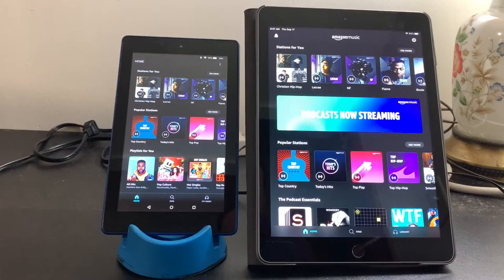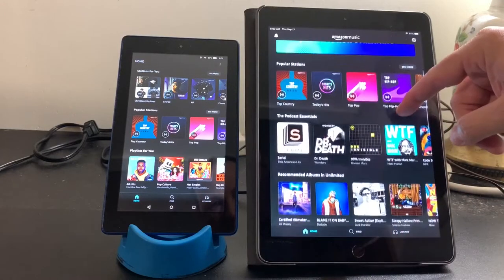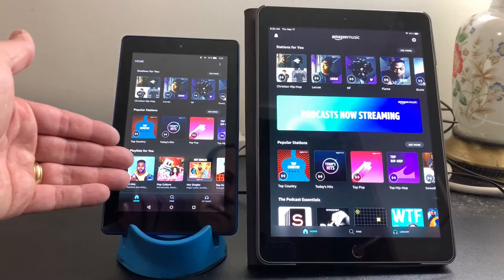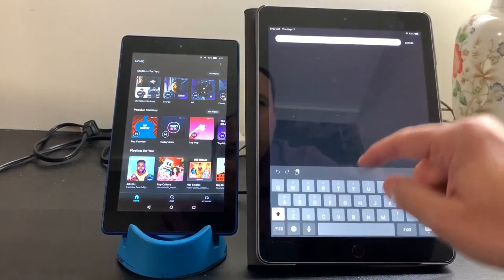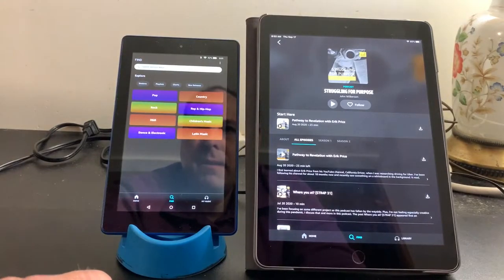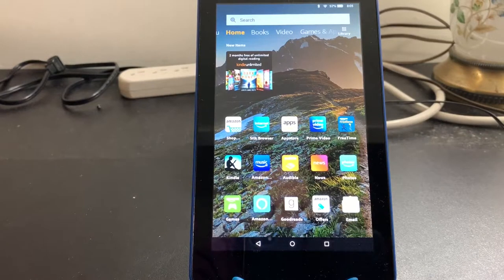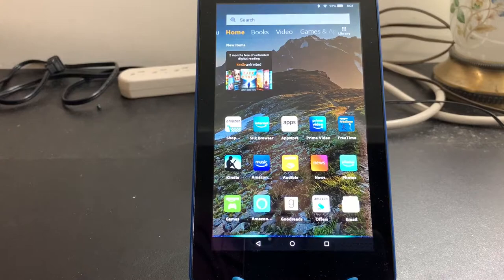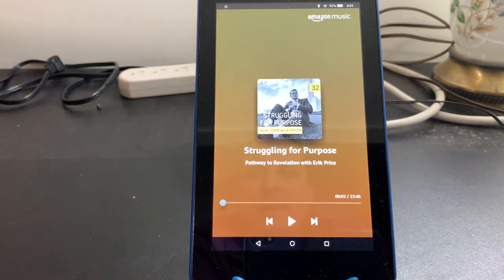How to Listen to Podcasts in Amazon Music with Your Fire Tablet